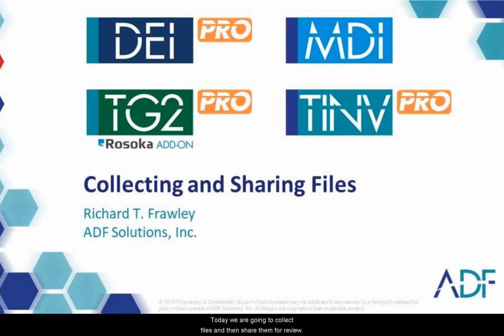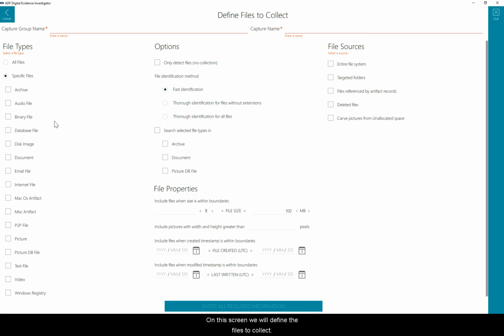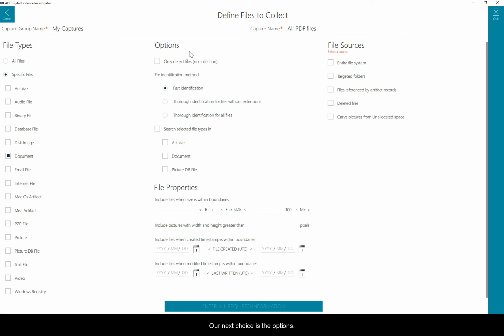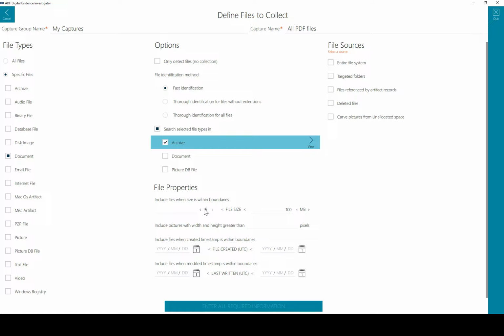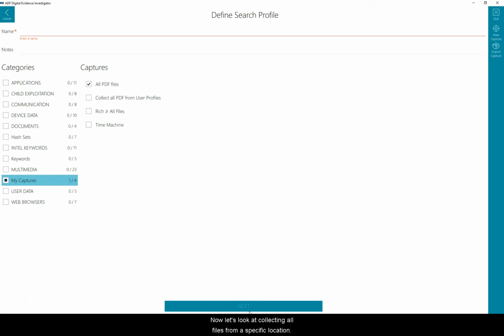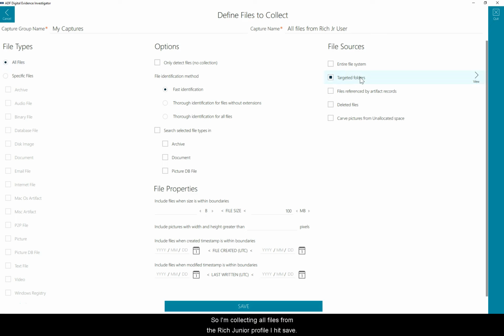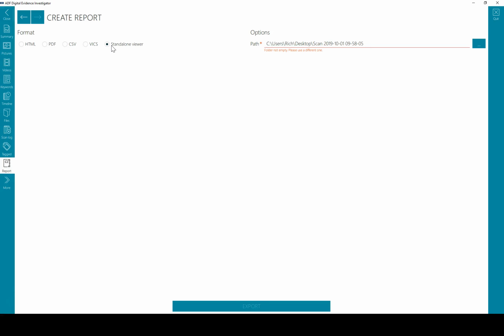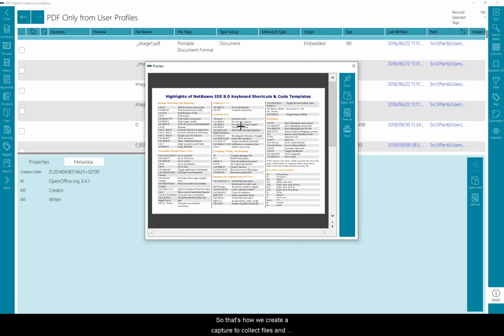Collect and Share Digital Evidence Files with Prosecutors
ADF Solutions video: Collect and Share Digital Evidence Files with Prosecutors.

Learn more about ADF Solutions digital forensics software and training.